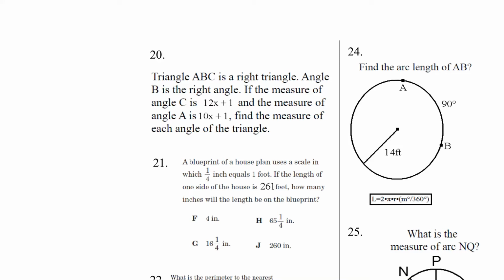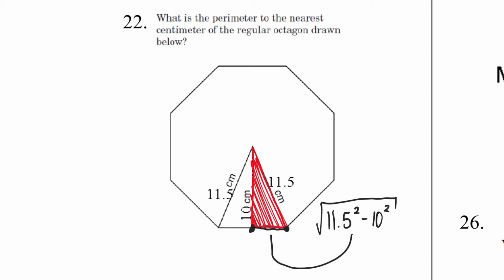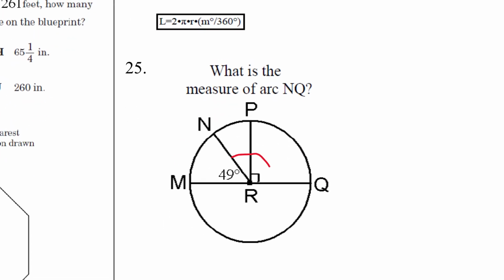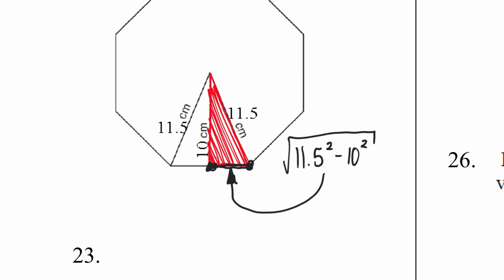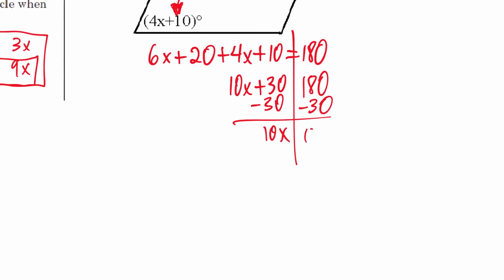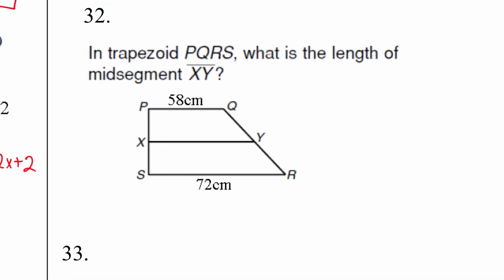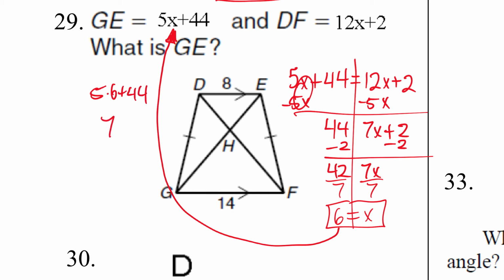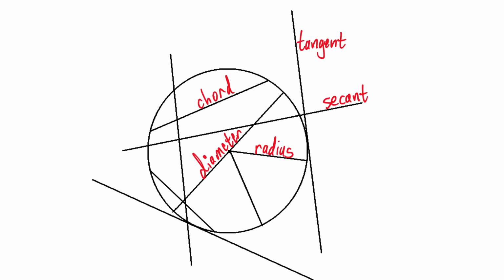Semester 2 REVIEW Second Half